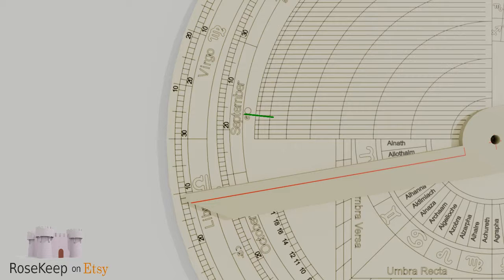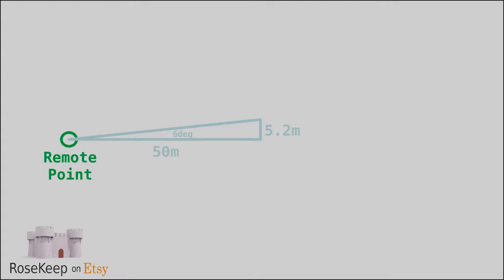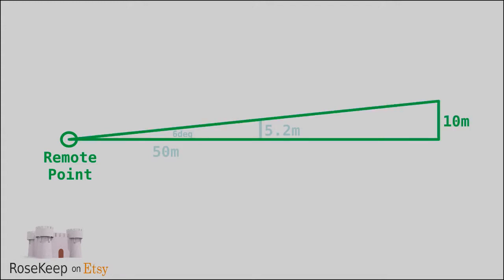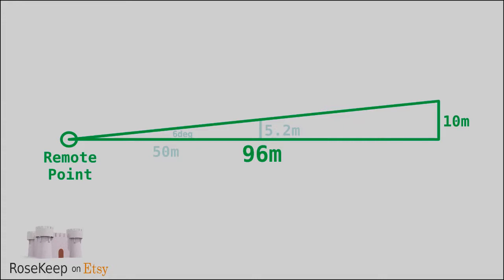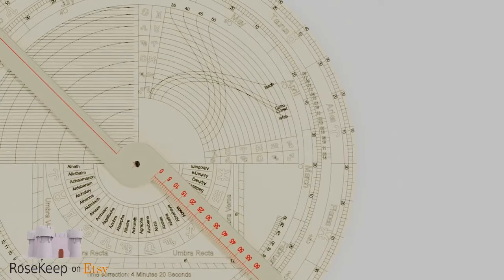The Astrolabe: 2 - Some Calculations